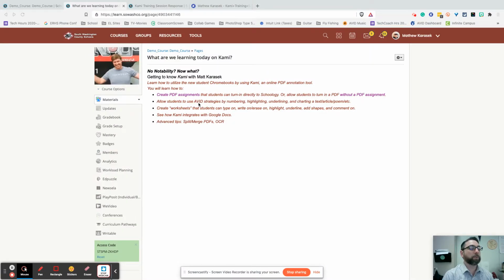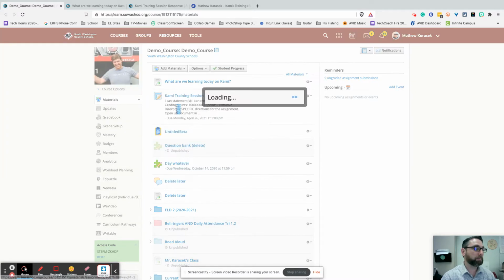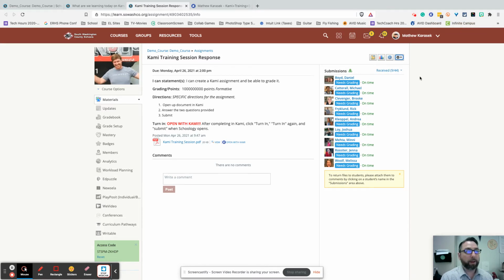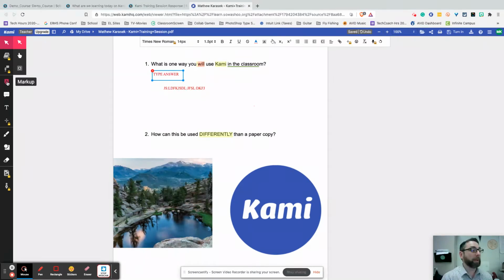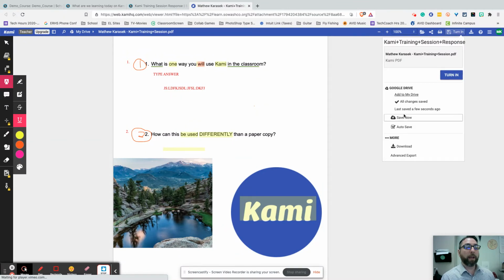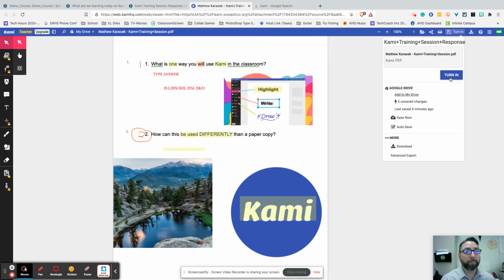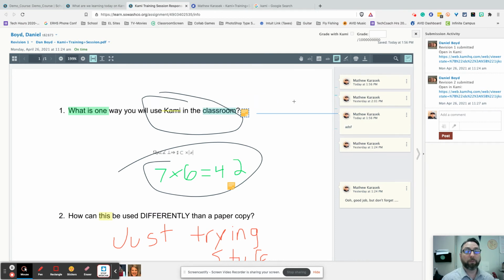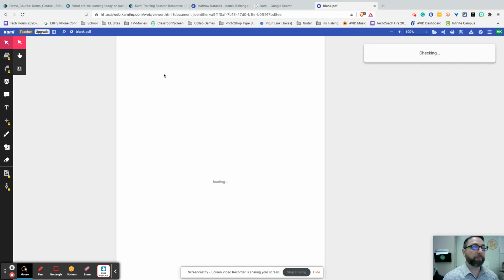Kami Tutorial (newest but longest)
You will learn how to:
-Create PDF assignments that students can turn-in directly to Schoology. Or, allow students to turn in a PDF without a PDF assignment.
-Allow students to use AVID strategies by numbering, highlighting, underlining, and charting a text/article/poem/etc.
-Create “worksheets” that students can type on, write on/erase on, highlight, underline, add shapes, and comment on.
-See how Kami integrates with Google Docs.
-Advanced tips: Split/Merge PDFs, OCR